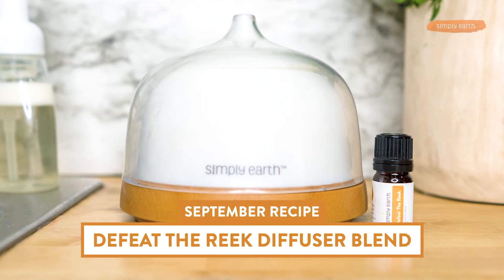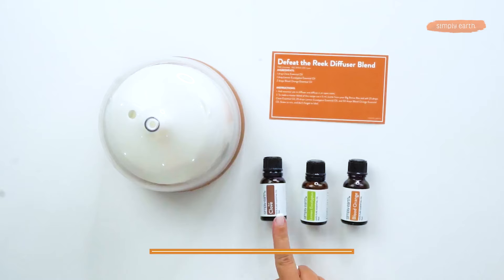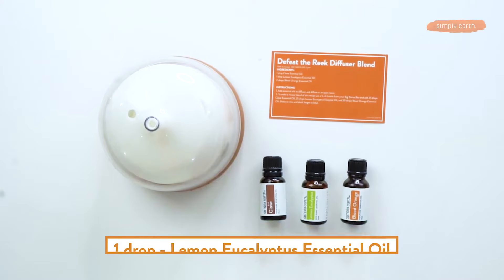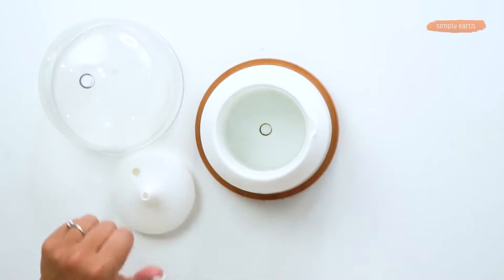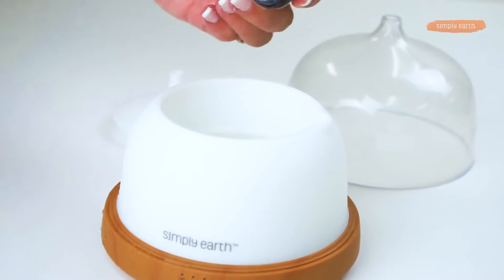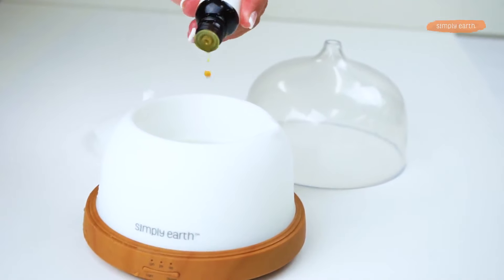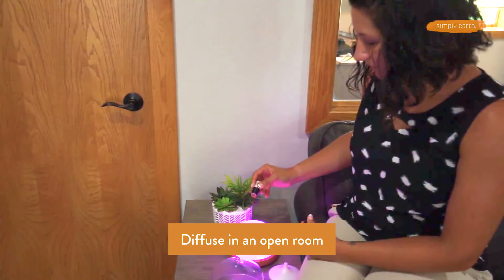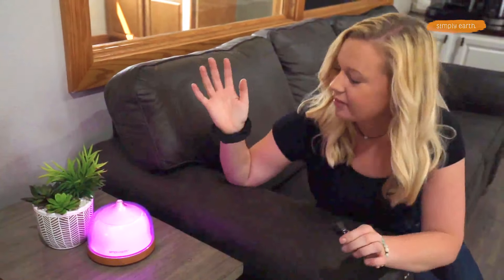Defeat the Reek Essential Oil Diffuser Blend Recipe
We formulated the perfect odor-eliminating essential oil diffuser blend recipe that will definitely defeat the reek in any space, especially if you have pets. We love our fur babies but even if they're clean and newly bathed, they leave a distinct smell around the house.

Defeat The Reek diffuser blend is composed of Clove, Lemon, and Blood Orange essential oils that have really powerful odor-fighting properties that just so happen to have scents that go along perfectly with the aromas of autumn this month.

This diffuser blend recipe will not only give off a fresh and sweet scent but will also deodorize and defeat the stink of garbage, gym clothes, and more.

Here's what you'll learn in this video:
■ What you'll need to make this diffuser blend recipe